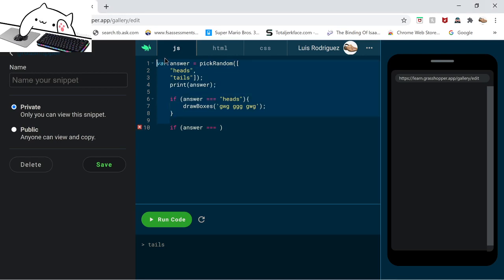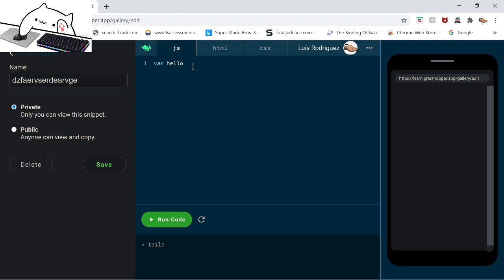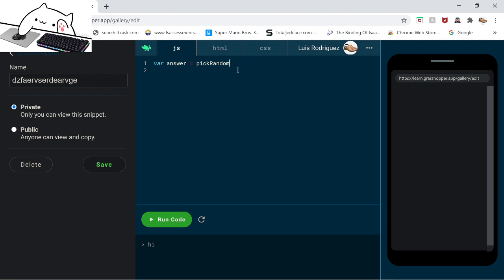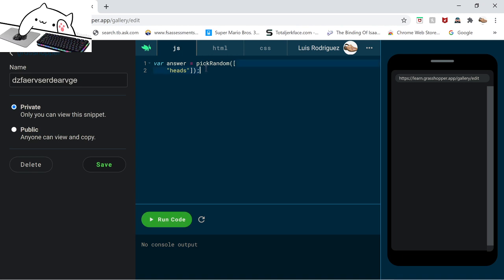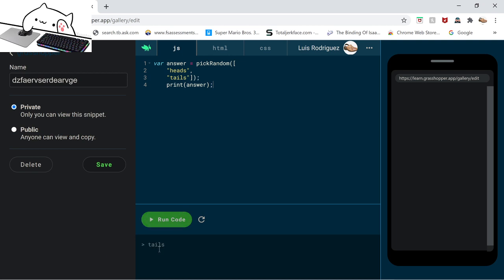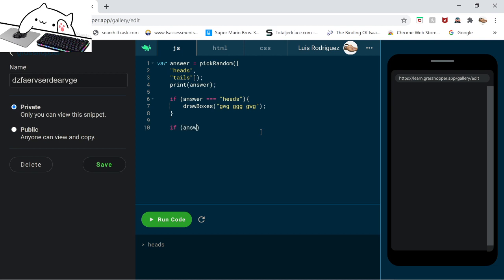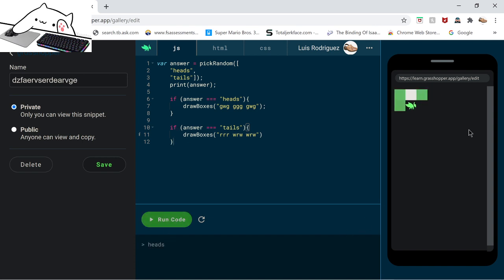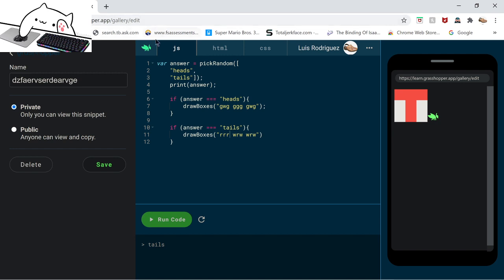How to code heads and tails on google grass hopper